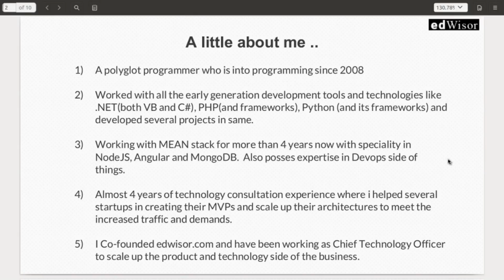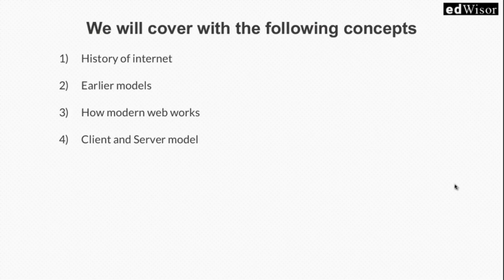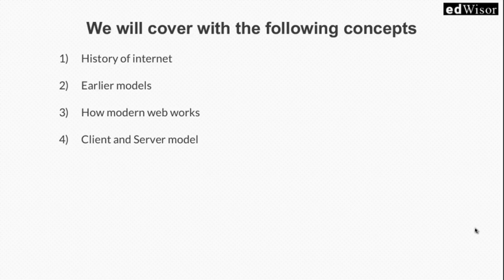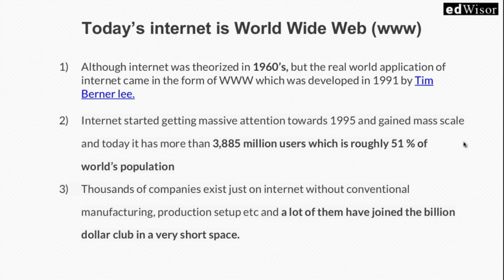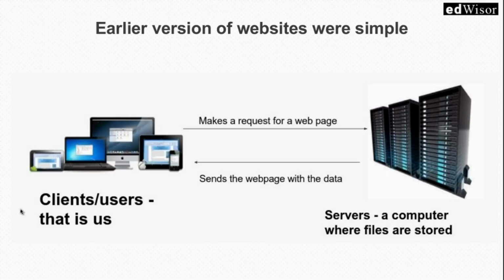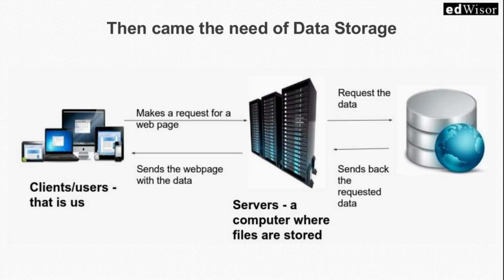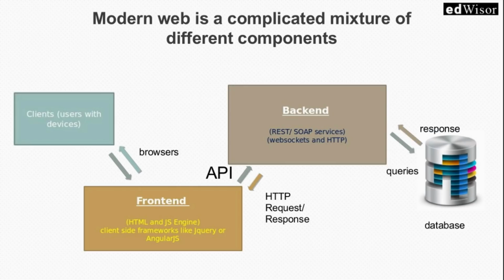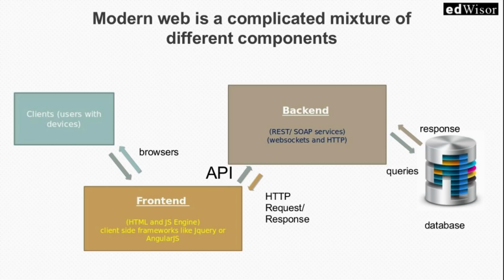V1- Introduction to Advance web